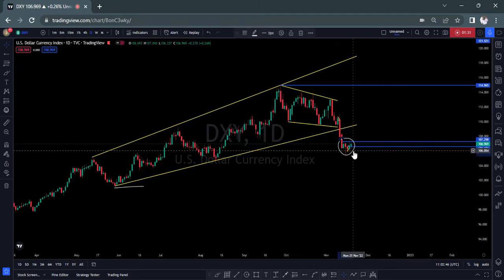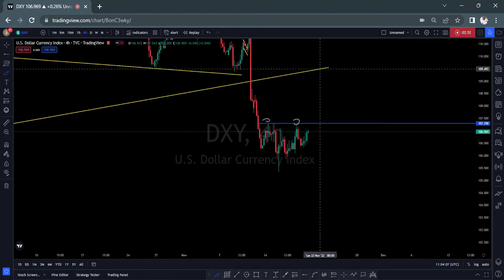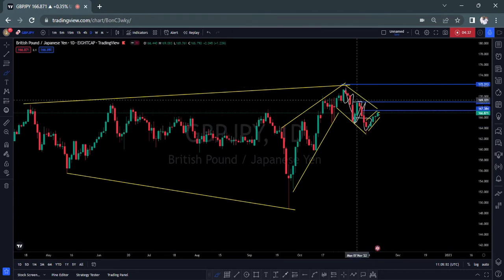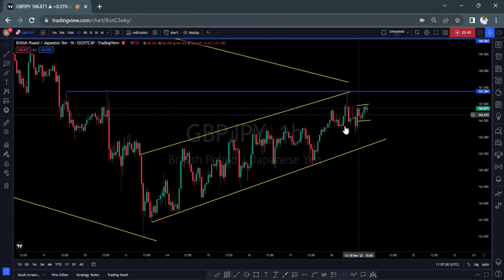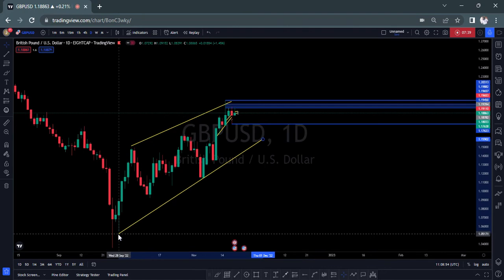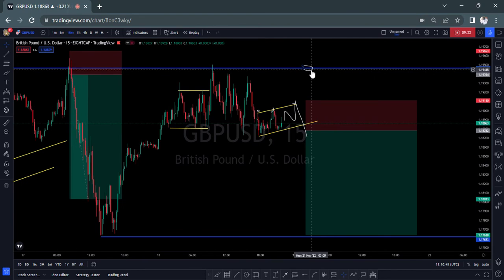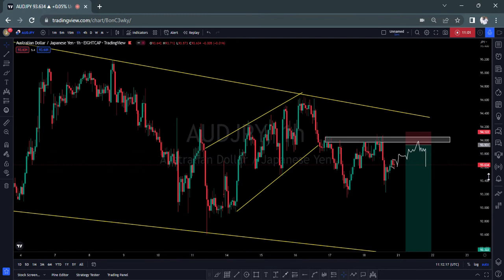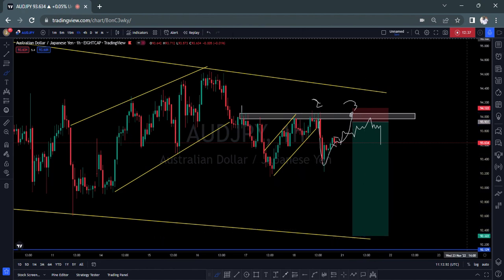JOHNSON FX : SUNDAY MARKET BREAKDOWN DXY,GBPUSD ,AUDJPY,GBPUSD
This vidoe will  teach how to analyse the market using price action